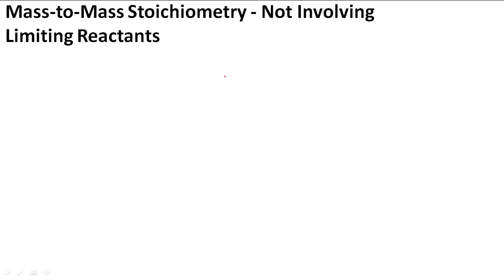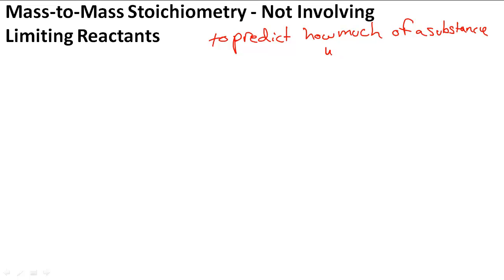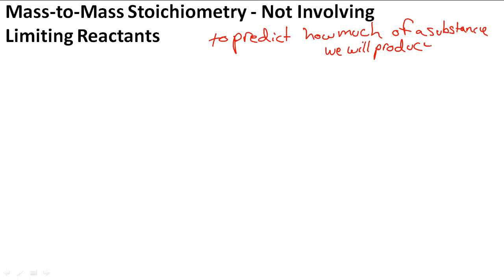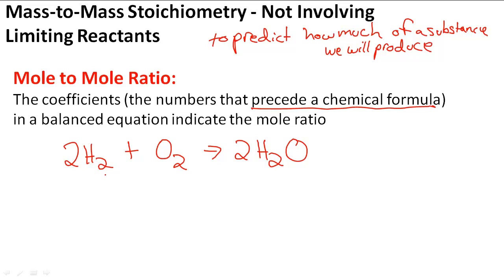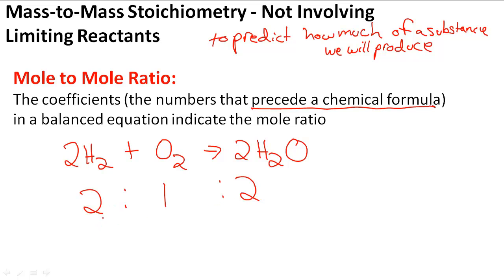Not Involving Limiting Reactants